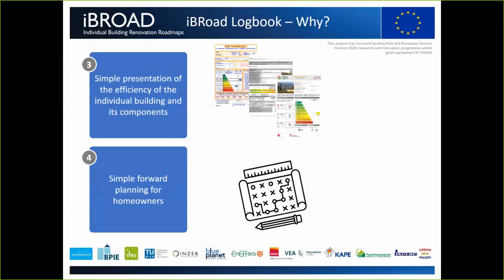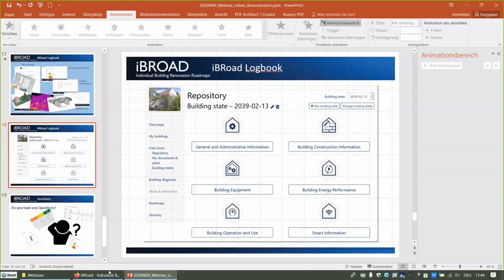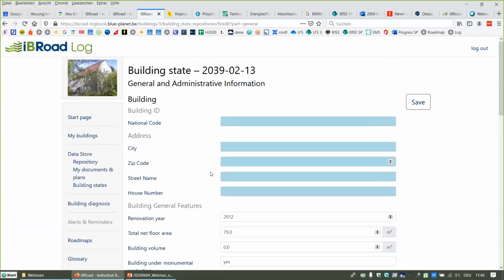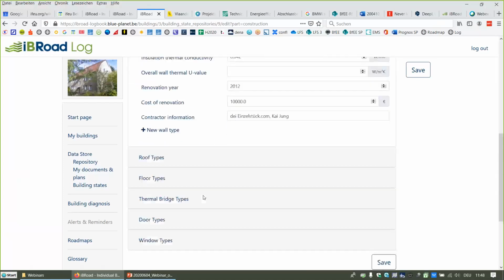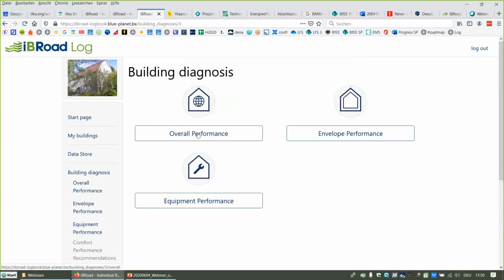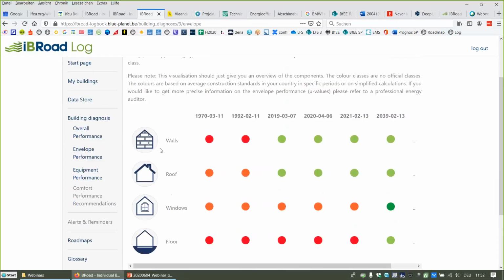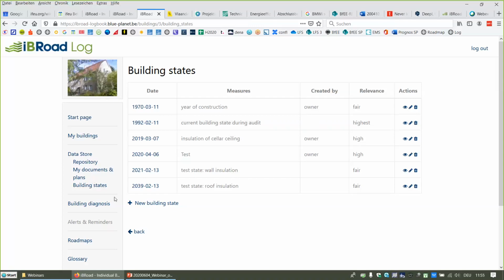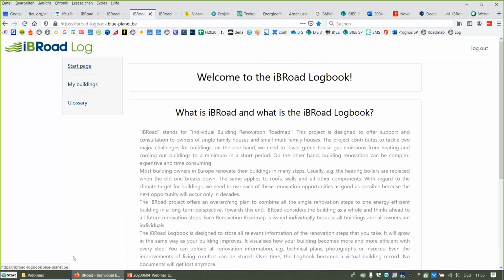iBRoad Webinar 2020604 5 Peter Mellwig Logbook iBRoad Log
iBRoad webinar 2020/06/04 – How are building renovation passports created? A real time tour of the iBRoad software.

Thursday 04 June 2020, 11:00-12:00 CET

This webinar aimed at providing a live demonstration on the iBRoad software tools. How do they work? What are their functionalities? Who are the main users? The above and more questions will be answered.

AGENDA
11:00 welcome and introduction
11:05 Roadmap and Assistant
11:25 Q&A
11:35 Logbook
11:45 Q&A